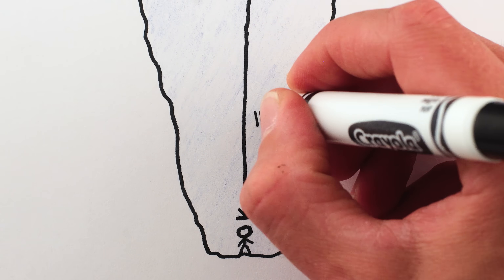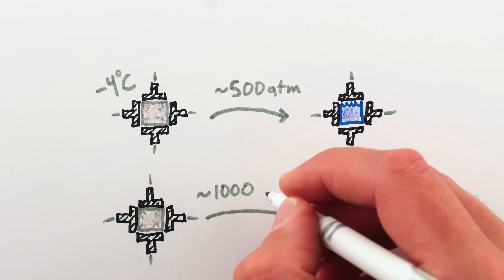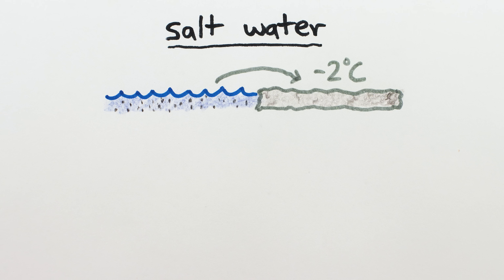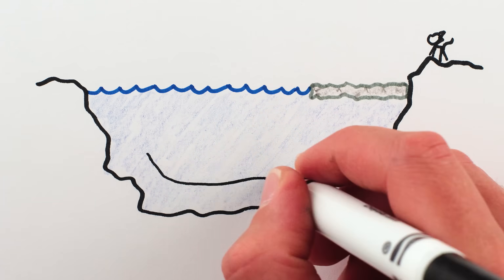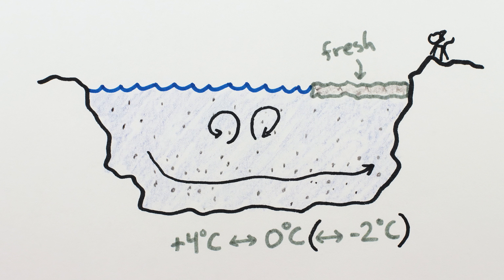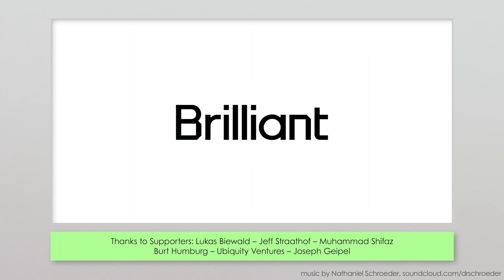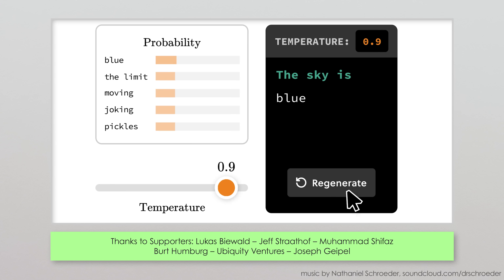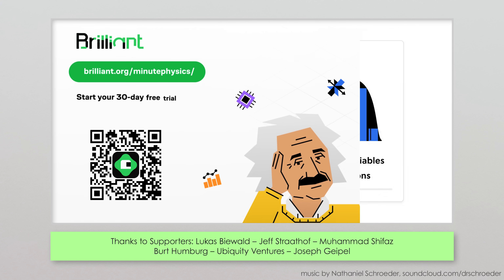Does Pressure Keep the Deep Ocean From Freezing?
Pressure *can* melt ice - like, you only need 500 times atmospheric pressure to melt ice down to negative four degrees celsius. If you have 1000 times atmospheric pressure (like at the bottom of the Mariana trench), then you'll melt ice down to around negative nine celsius. But that's for fresh water. For salty sea water, things are different.